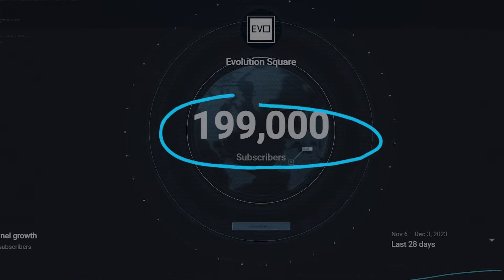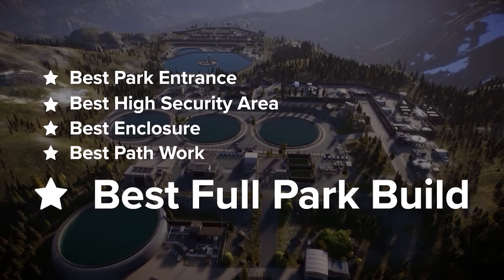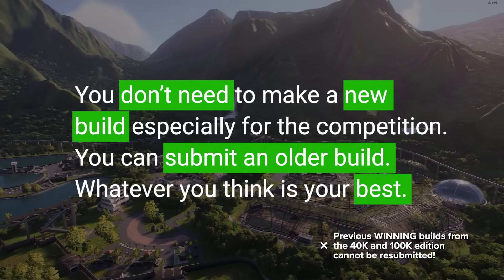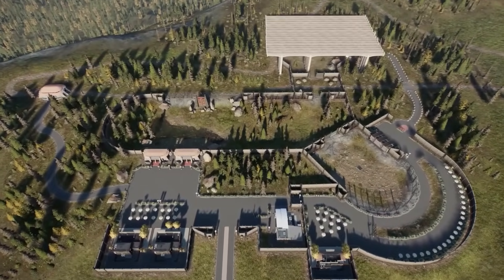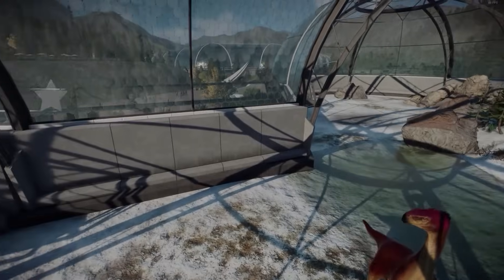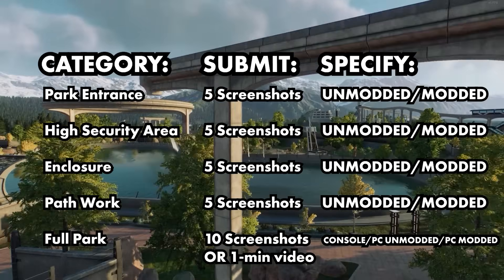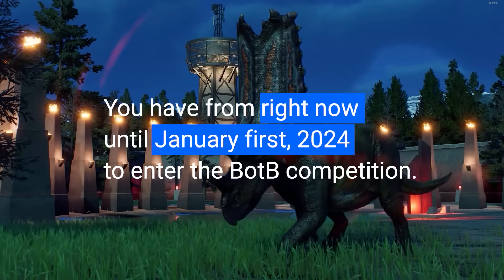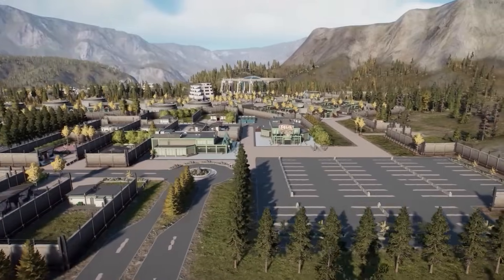NEW Creative Park Building Competition! | Jurassic World Evolution 2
Compete in a park building competition and win the title of Best Jurassic World Evolution 2 Builder and have your parks showcased on the channel!